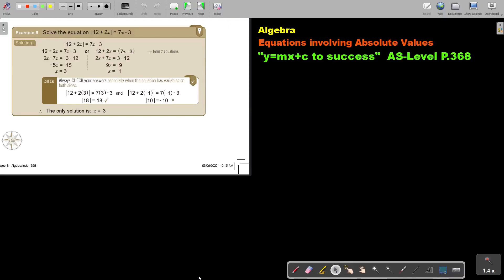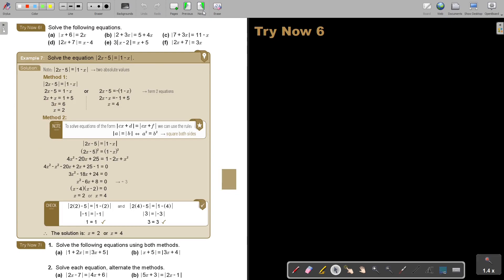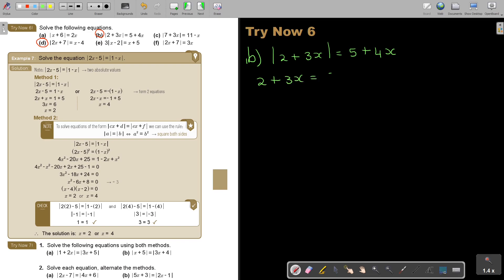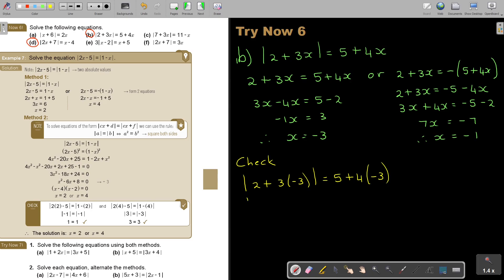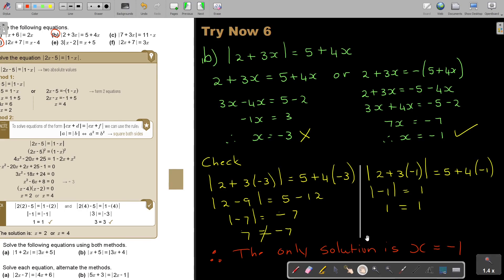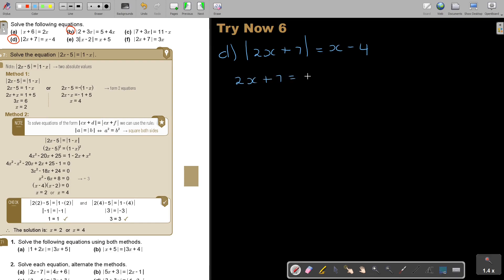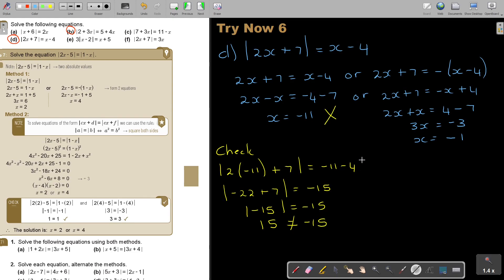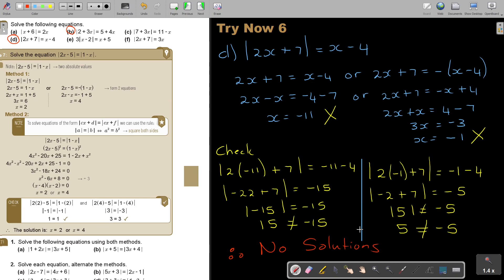8 6 Algebra Equations involving Absolute Values Part 4